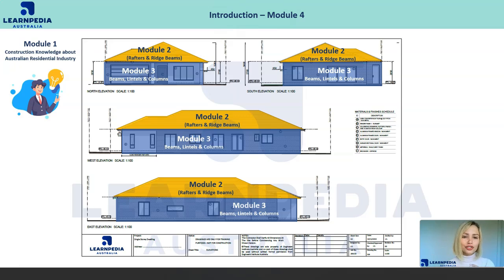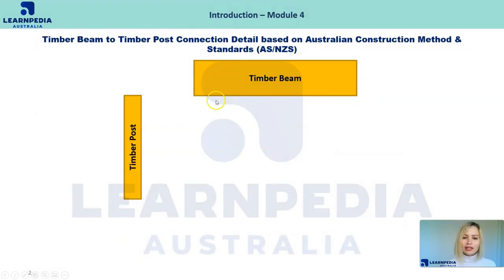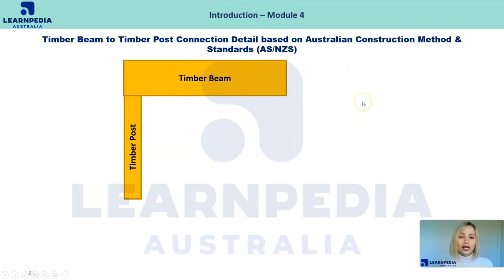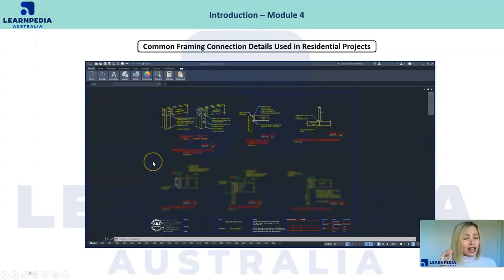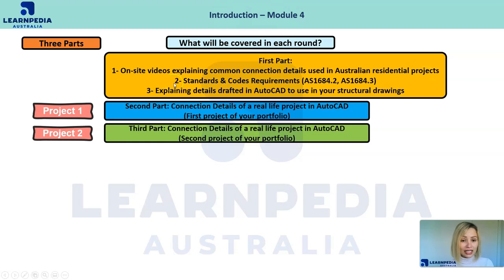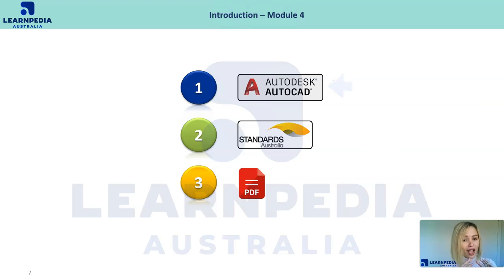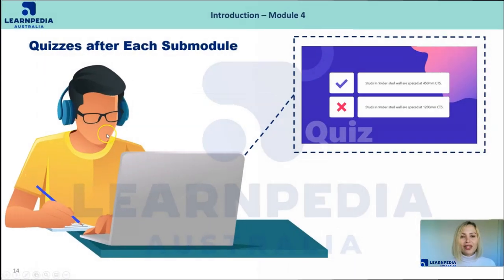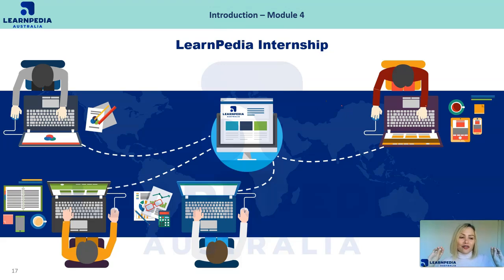Drafting Framing Connection Details based on Australian Standards AS/NZS drafting framing connection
This course offers a focused training on drafting various framing connections, such as timber beam to steel column, and timber to timber connections. Through hands-on projects and expert guidance, you'll learn using essential tools like AutoCAD and understand relevant AS/NZS codes. The course also includes practical insights into buildability and construction through real-life simulations and interactive materials. This course is tailored to provide you with essential skills in drafting framing connections, aligned with Australian Standards, preparing you for professional drafting challenges.

You will learn how to draft framing connection details (timber beam to steel column, timber beam to timber beam, timber beam to steel beam, etc.) while working on two real-life projects (step by step) with your instructor throughout the course. You will have access to all the essential software packages and resources (i.e. AutoCAD and relevant AS/NZS codes) you need to complete this course successfully. You will also learn about buildability and construction points by watching on-site real-life residential construction simulations and interactive training videos and images.

- Learn about the standard connections between timber, steel and brick structural elements in residential timber projects based on Australian codes and standards (i.e. AS1684) in order to deliver a buildable and practical structural design and detailing.
- Visualise residential connection details through on-site videos and photos developed to provide a thorough understanding of practicality and constructability in structural designs.
- Detailing timber connections (timber beam to timber post, timber beam to timber beam, etc.) based on Australian codes and standards such as AS1684 etc.
- Detailing steel connections (steel beam to steel column) based on AS4100.
- Detailing combined connections (timber beam to steel column) based on AS4100, AS1720, etc.
- Drafting connection details using AutoCAD for three real-life projects.

Drafting Framing Connection Details, equips you with the skills to draft connection details for structural elements in residential projects. You'll work on two real-life projects with step-by-step guidance from your instructor. With access to essential software tools like AutoCAD and relevant AS/NZS codes, you'll be well-prepared to succeed in this course. Additionally, you'll enhance your understanding of buildability and construction through real-life residential construction simulations and interactive training materials.
Key objectives include gaining insight into standard connections between timber, steel, and brick elements in line with Australian codes and standards, visualizing connection details through on-site materials, mastering the art of detailing timber and steel connections, and drafting connection details using AutoCAD. By completing this course, you'll be proficient in drafting framing connection details, ready to apply your skills and knowledge to deliver practical and structurally sound designs in residential engineering projects.